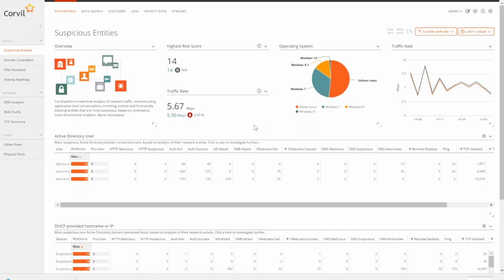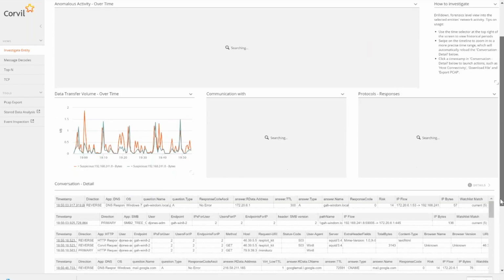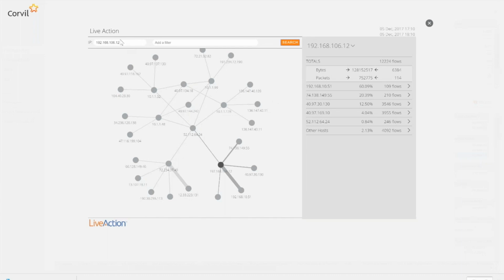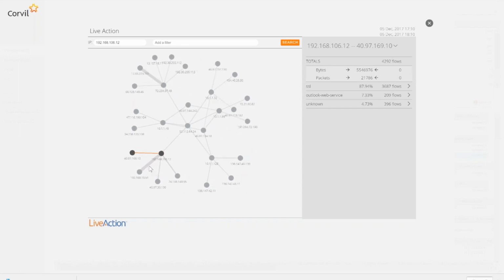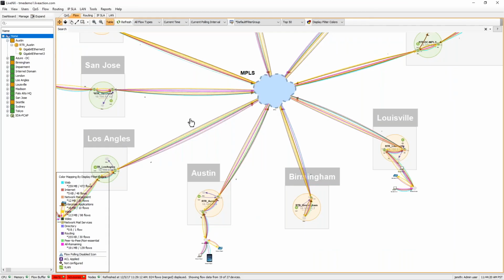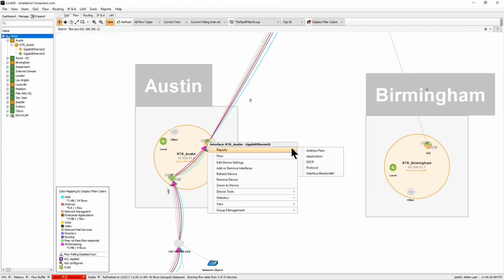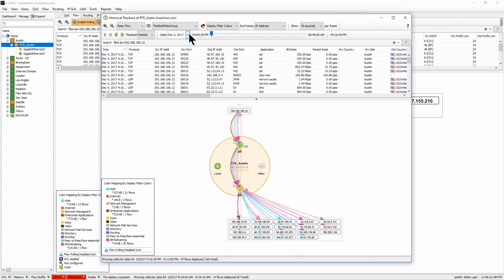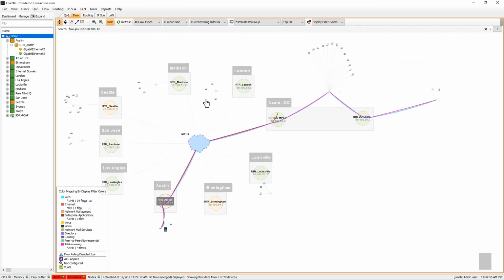Corvil and LiveAction - Cybersecurity and the Network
A digital security event is inevitable for most enterprises. See how you can detect and even prevent security threats with Corvil and LiveNX.